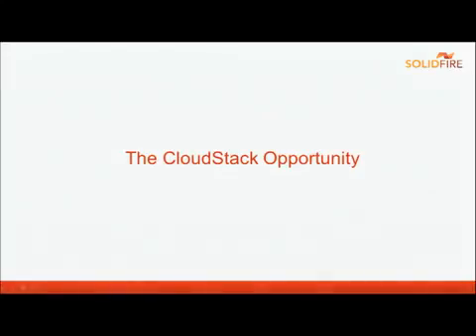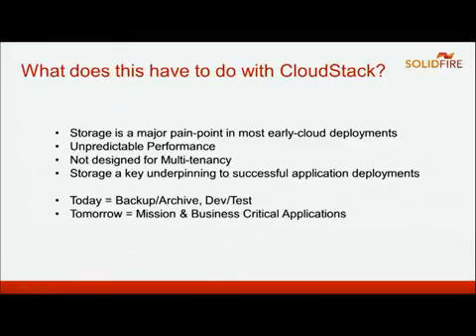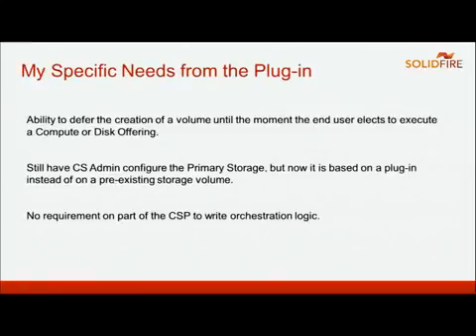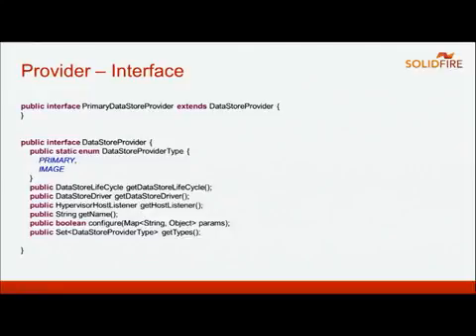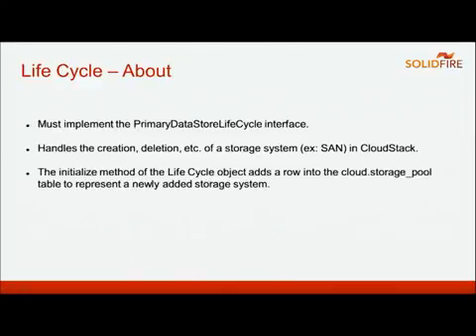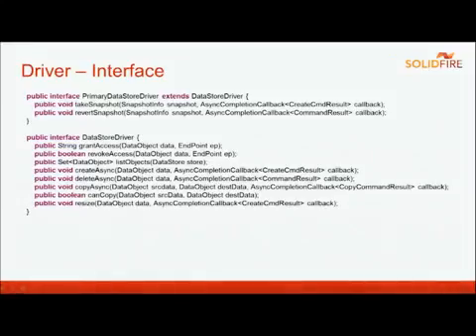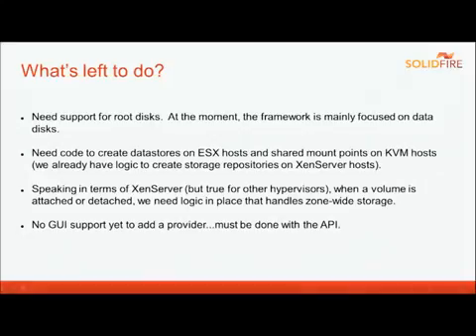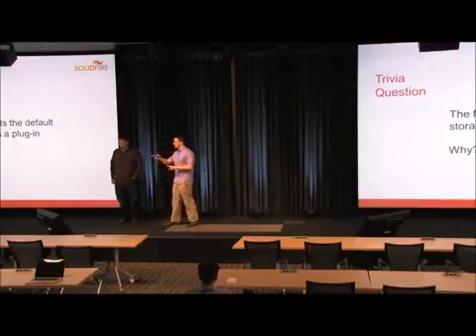How to Build a Storage Plug-in in CloudStack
How to Build a Storage Plug-in in CloudStack (Silicon Valley CloudStack Users Group 2013)
Why SolidFire? Glad you asked